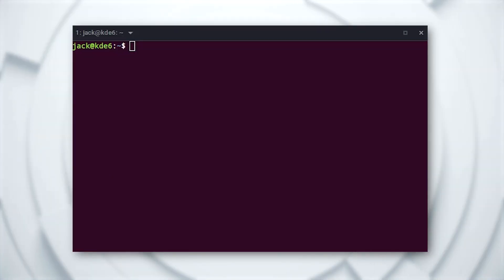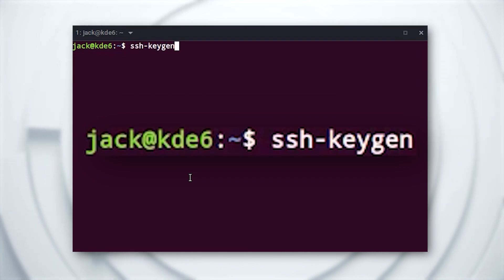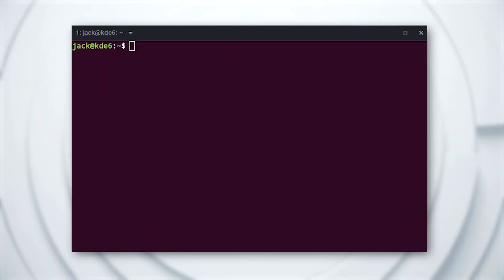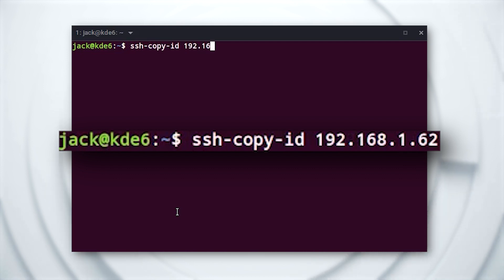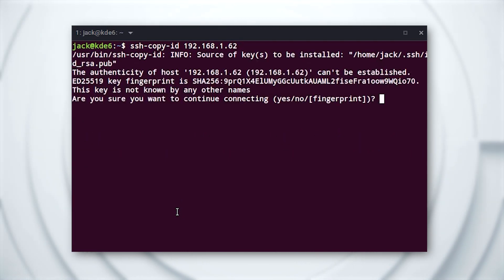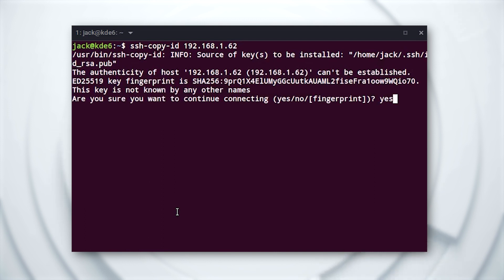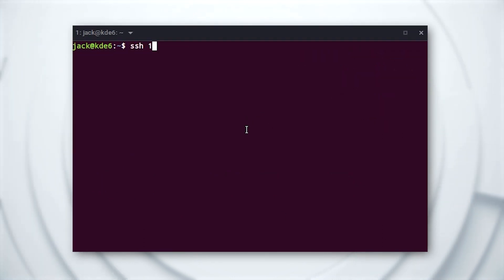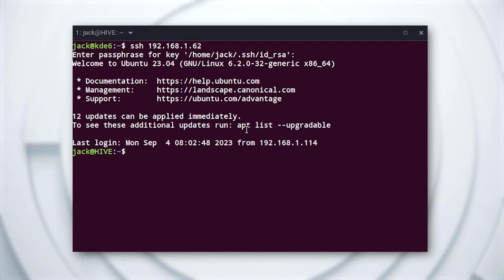How to create and copy SSH keys with two simple commands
Learn how to securely create and copy SSH keys with two simple commands. In this tutorial, you'll learn the syntax and semantics for creating SSH keys using the command line. Uncover the two steps required to configure and copy your SSH keys correctly. Follow along for step-by-step instructions on creating and copying your SSH keys with two easy commands. Start securing your server and data transmissions today with the power of SSH keys!

EDITOR'S NOTE: This content was originally published on September 2023 on TechRepublic. This information may be outdated depending on time of viewing.

➤ CHAPTERS
0:00 - Intro
0:46 - Tutorial
1:57 - Like & Subscribe!

Written and Hosted by: Jack Wallen